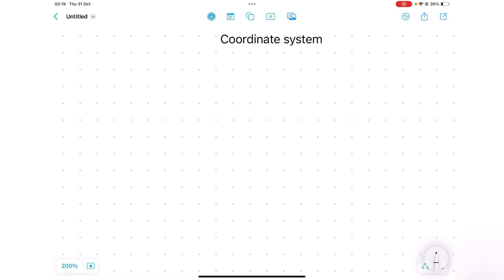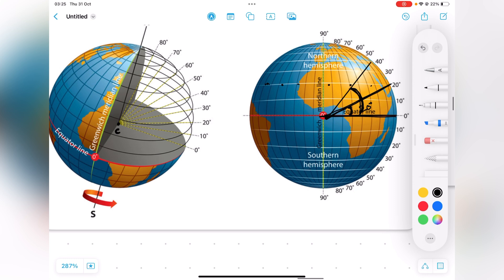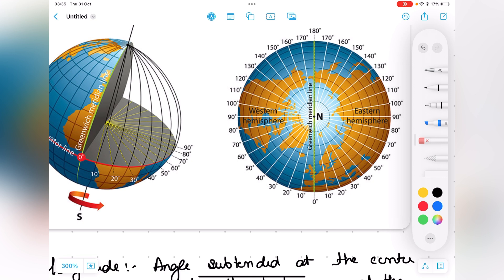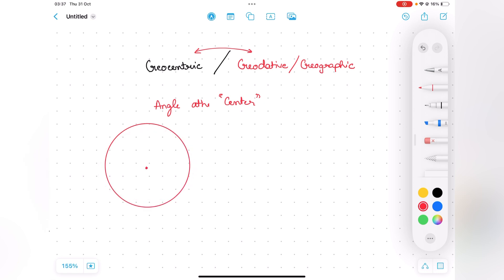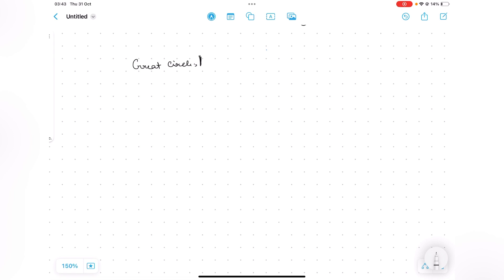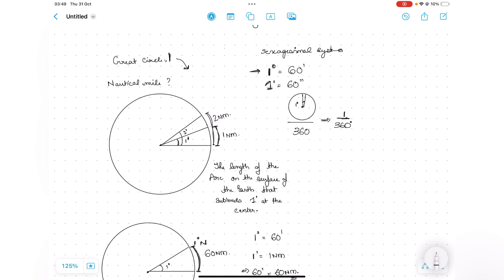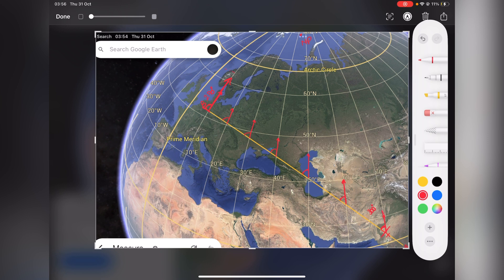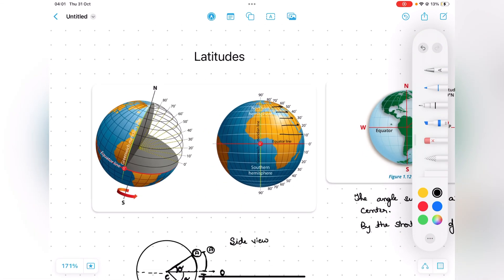CPL/ATPL General Navigation - Class 2: Latitude and Longitude (Lines on earth)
General Navigation Series - Latitude & Longitude, Nautical Mile, and Great Circle Distances

Welcome to the second class in our General Navigation series! In this video, we dive deep into understanding how latitude and longitude define every point on Earth. You’ll learn about the origin and properties of the coordinate system used in navigation and aviation. We’ll also cover essential topics such as rhumb lines and how they differ from great circles, providing you with the fundamentals of measuring distances on a great circle and understanding the nautical mile as a unit of measurement.

📌 Topics Covered:

 • Basics of Latitude and Longitude in navigation
 • Understanding Rhumb Lines and their unique properties
 • Definition and importance of the Nautical Mile in aviation and marine navigation
 • How to measure Great Circle distances

Whether you’re preparing for aviation exams or brushing up on navigation skills, this class is packed with clear explanations and essential concepts.

These videos are created to be conceptually clear, giving you the knowledge and confidence you need for your DGCA exams.